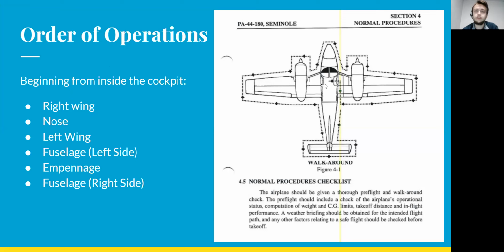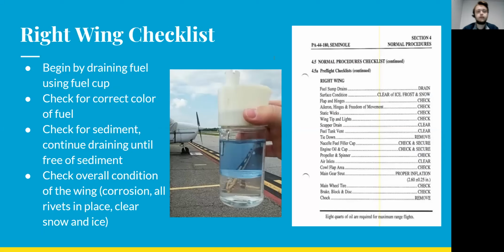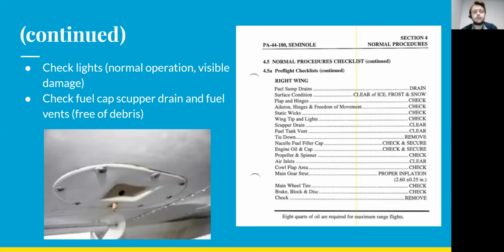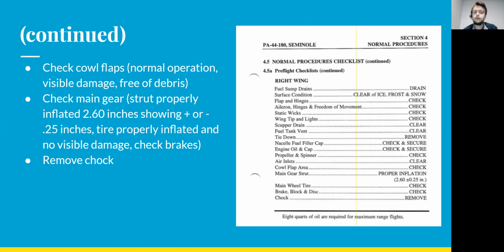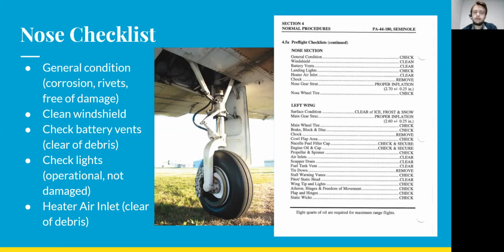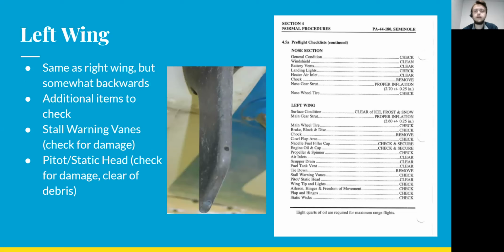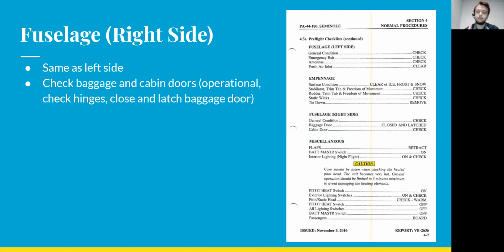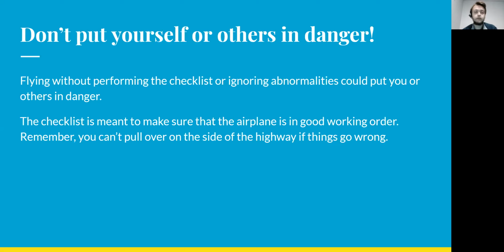Conducting an Exterior Preflight Inspection- Piper PA-44 Seminole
This is a video on the general process to conduct a preflight inspection on the exterior of a Piper PA44 Seminole.